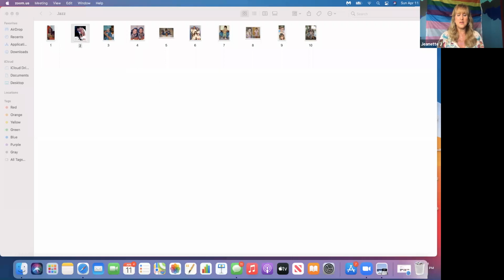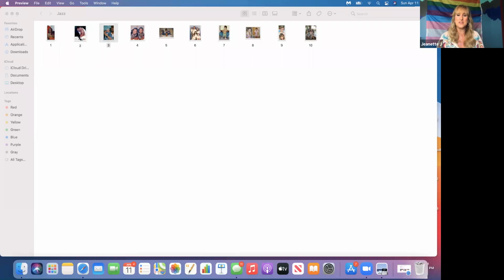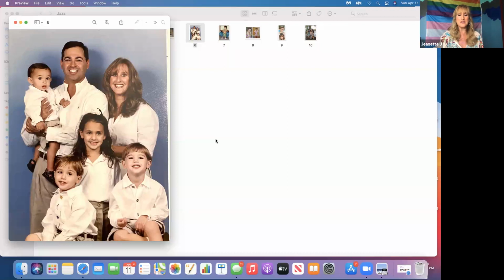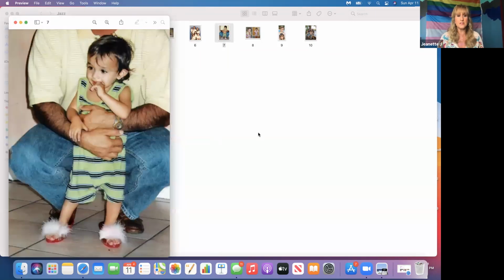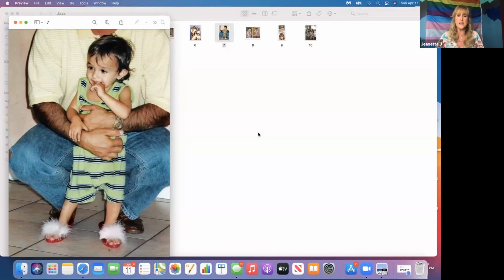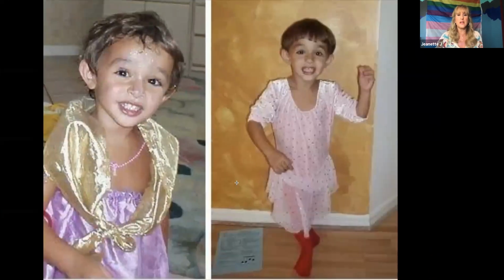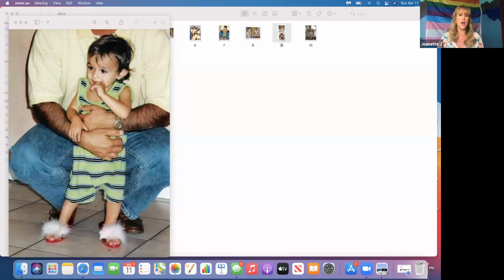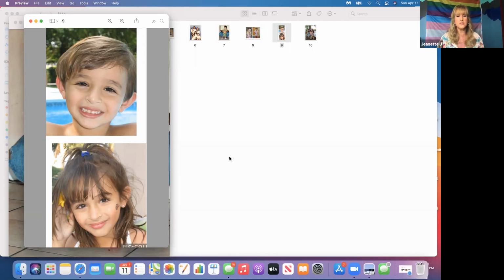JUniversity | Jeanette Jennings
Join Jeanette Jennings, the proud mom of four children, including transgender activist Jazz. Jazz was diagnosed with Gender Dysphoria at age 3 and socially transitioned to female at 5. This was in 2005, when there was very little known about transgender children. Jeanette and her husband, Greg decided to share Jazz's story on 20/20. Since then, Jeanette has been a fierce advocate for transgender youth. The family is currently featured on the award winning documentary series I am Jazz, in its 6th season. Jeanette is co-founder of the Transkids Purple Rainbow foundation. She spreads her message of unconditional love through media and speaking engagements nationally.